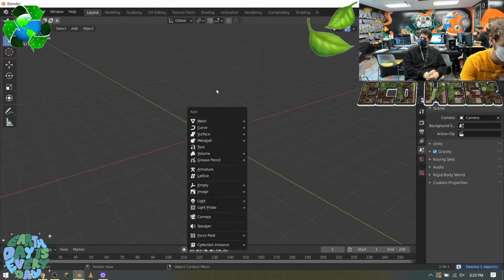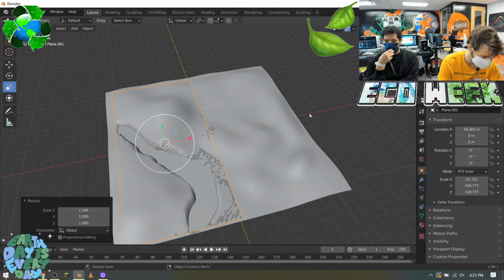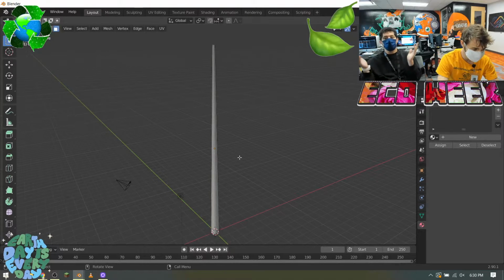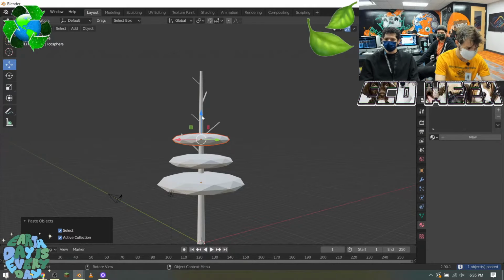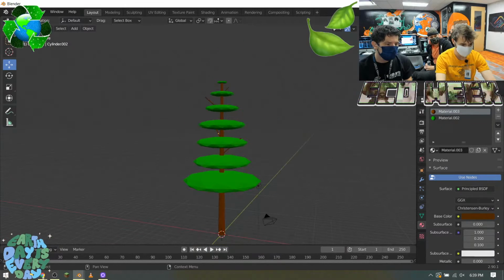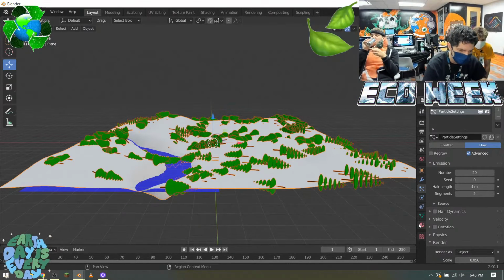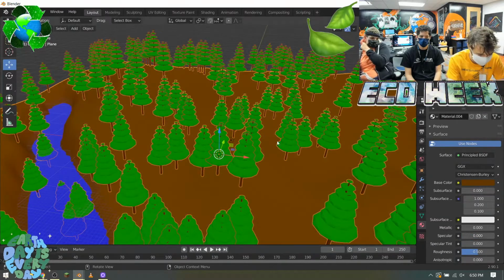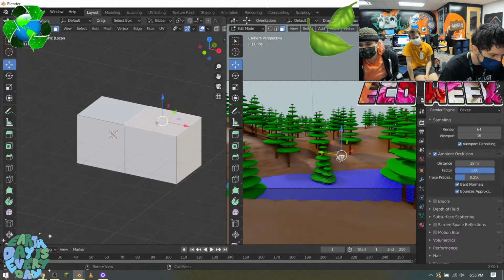PRO Artists create a 3D ENVIRONMENT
yeah it's eco